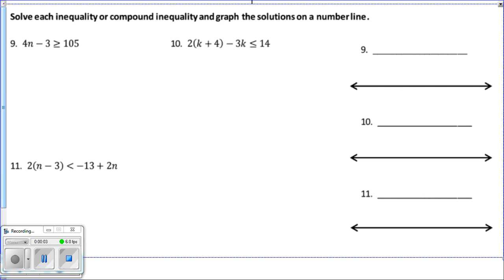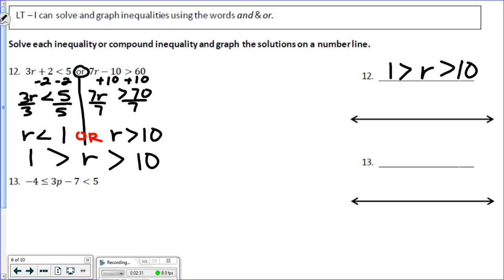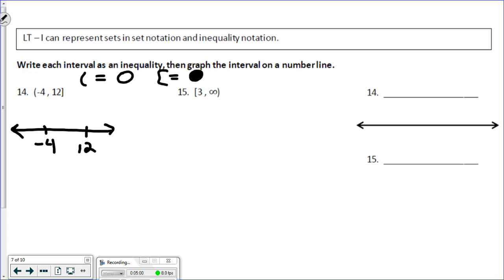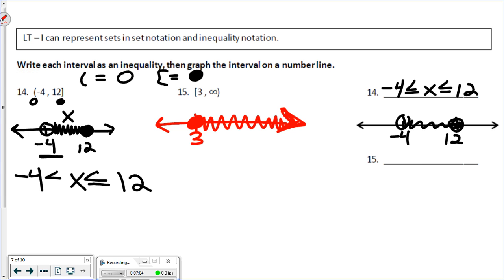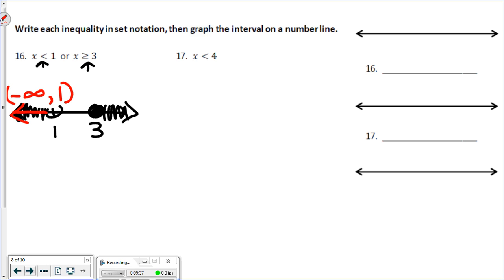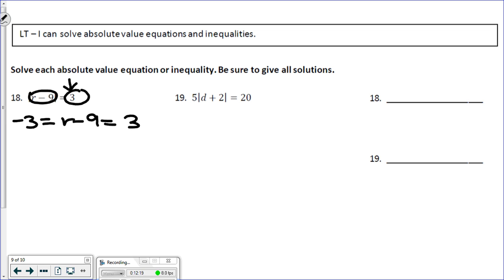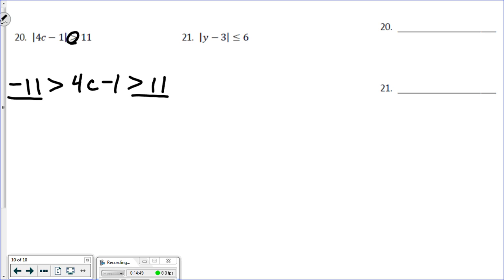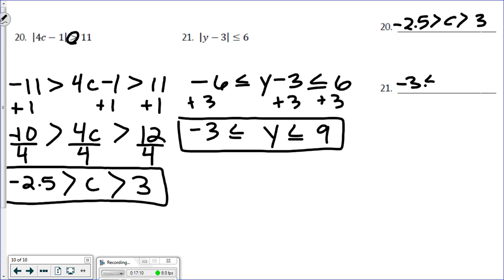Chapter Review Part 2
Use this to study for part 2 of your Chapter 1B Test!

It will cover sections:
1-8 Compound Inequalities and Interval Notation
1-9 Absolute Value Equations and Inequalities